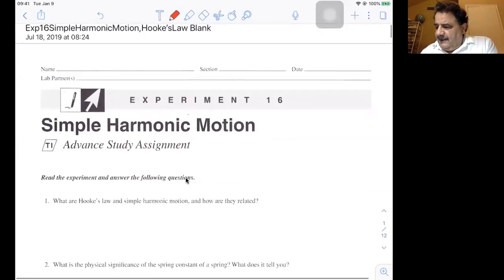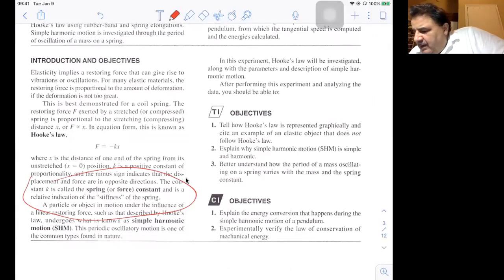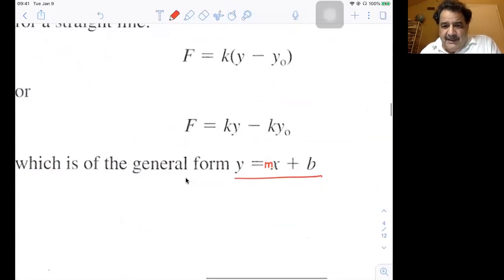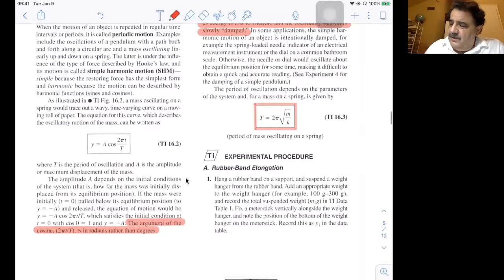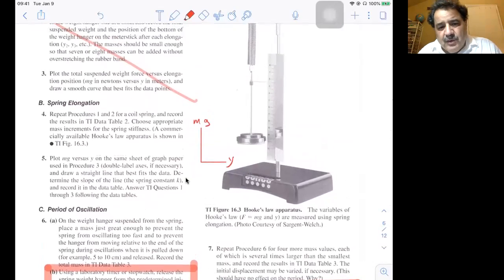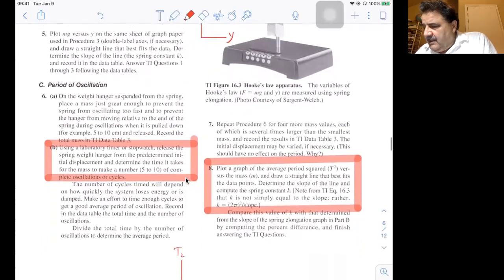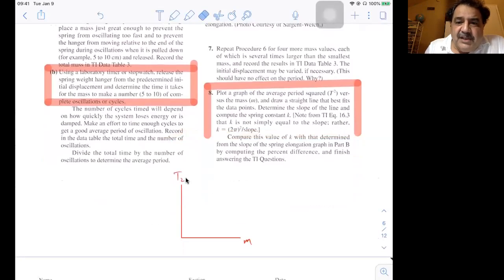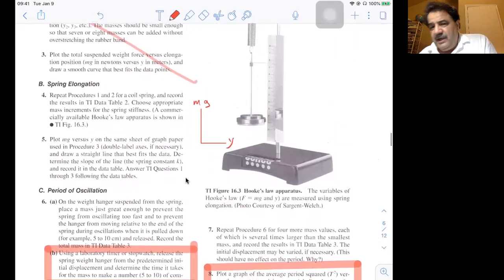College Physics Lectures, Simple Harmonic Motion Experiment